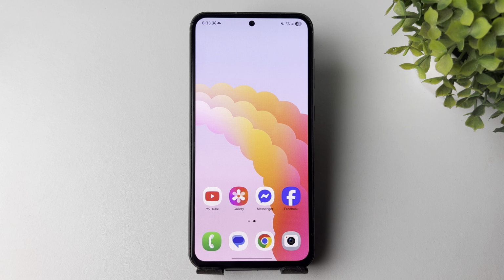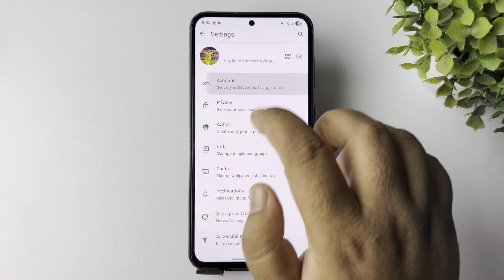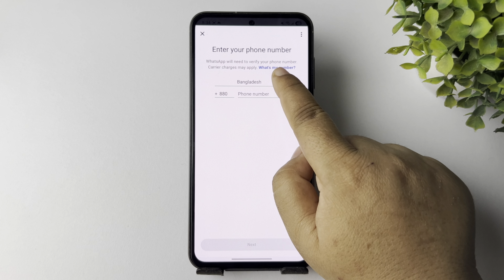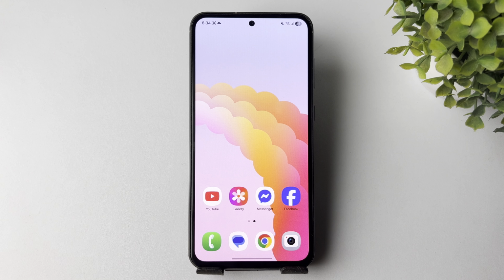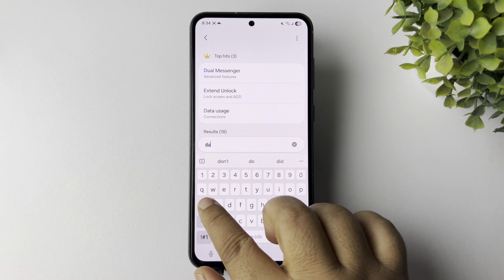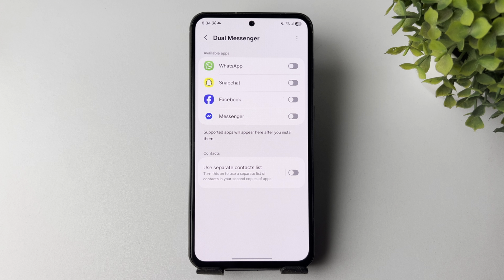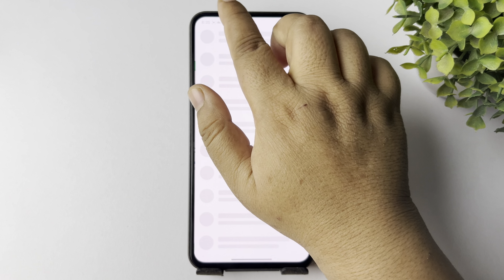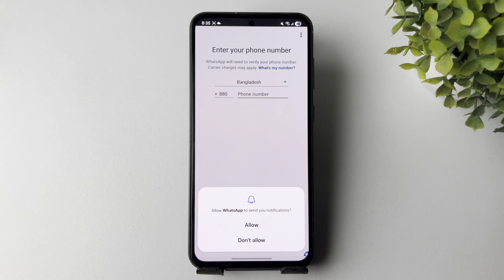How to Add Second Account on Whatsapp (2026)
Learn how to add a second account on WhatsApp and manage multiple numbers on one device! 📱🔄 This step-by-step tutorial shows you how to set up another WhatsApp account using Dual Apps, WhatsApp Business, or your phone’s built-in features.

✅ Add a second WhatsApp account easily
✅ Switch between accounts quickly 🔄
✅ Perfect for personal & business use 🚀

Manage multiple WhatsApp accounts on one device today! 🔥